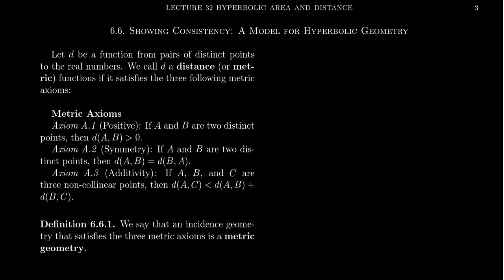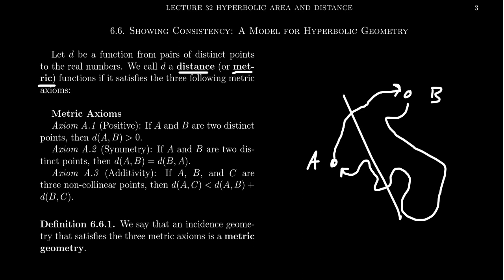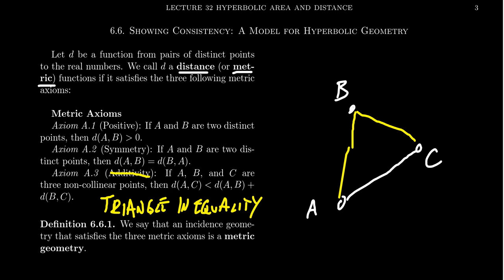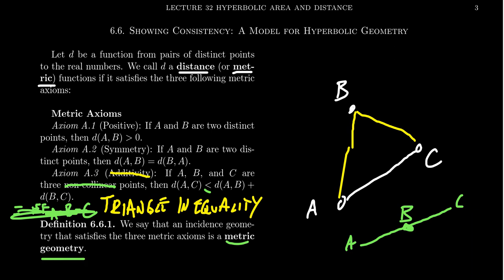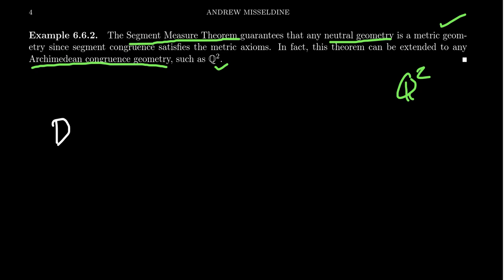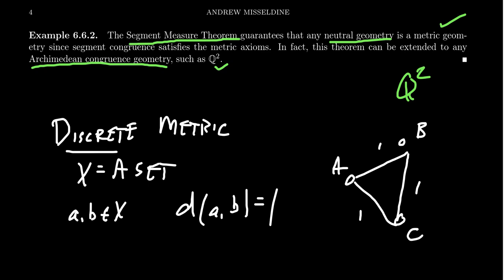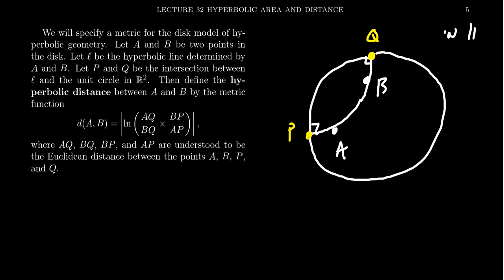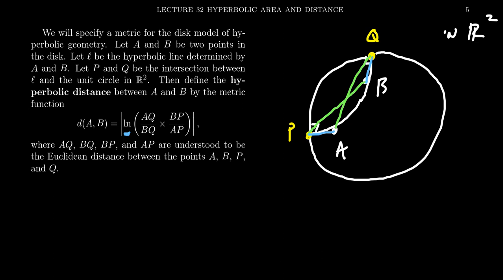Metric Axioms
In this video, we present the axioms of a metric space and explain how hyperbolic geometry is a metric space.